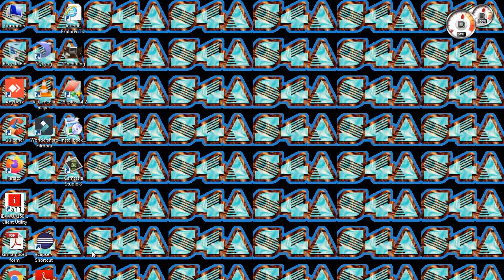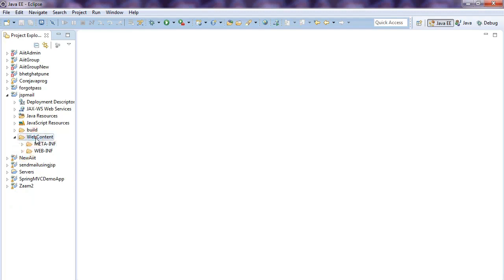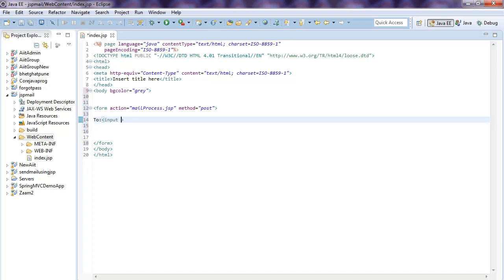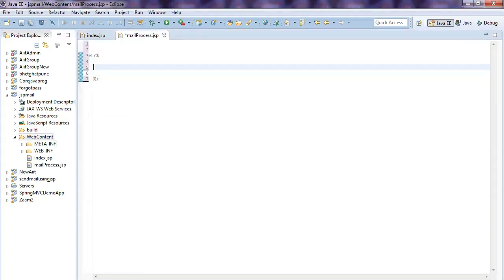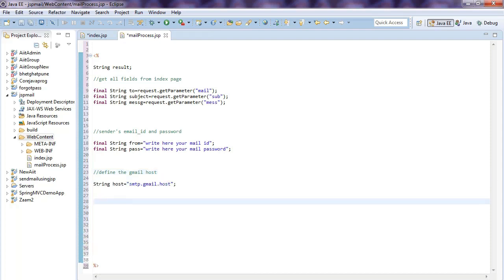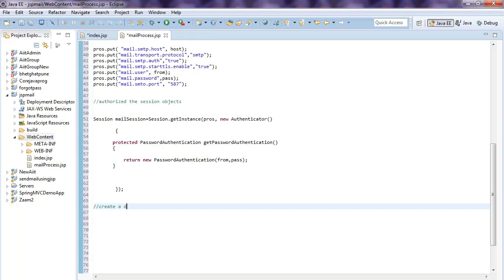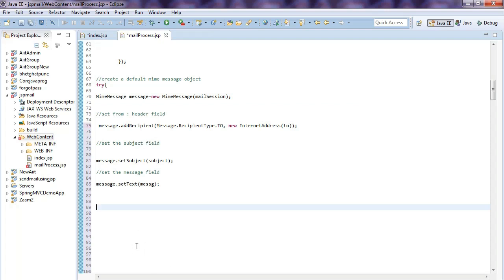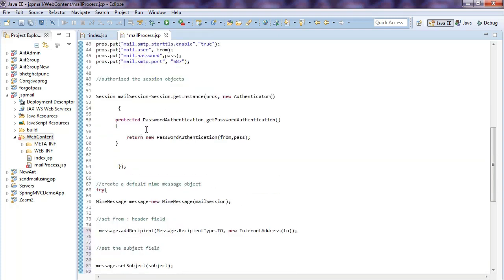sending mail using jsp part-2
the part-2 video of sending mail using jsp .In this video tutorial we use coding session in very details.